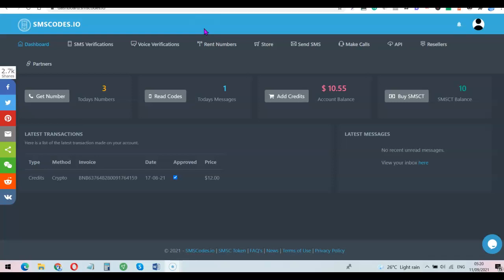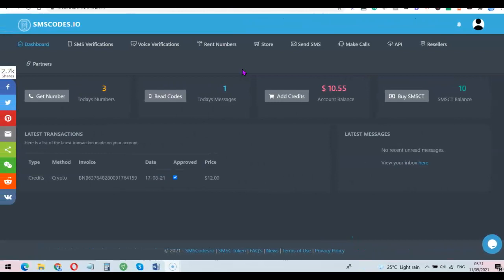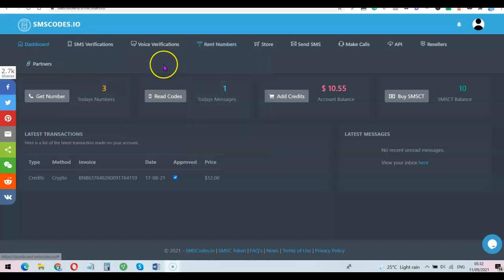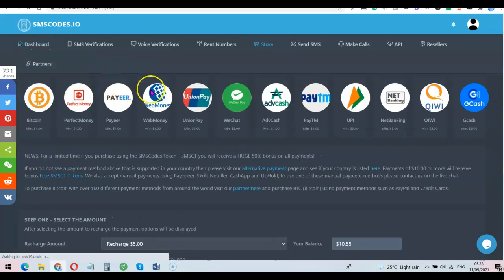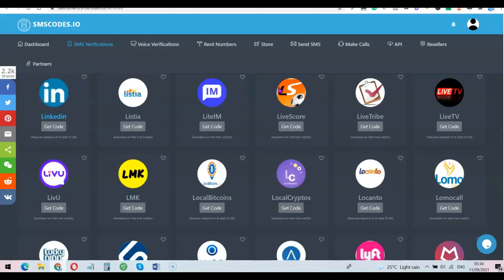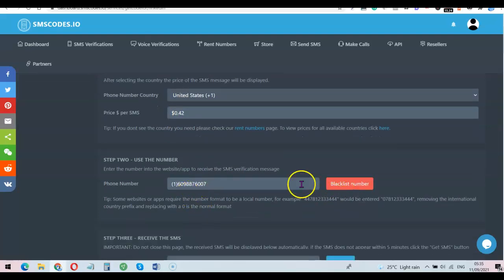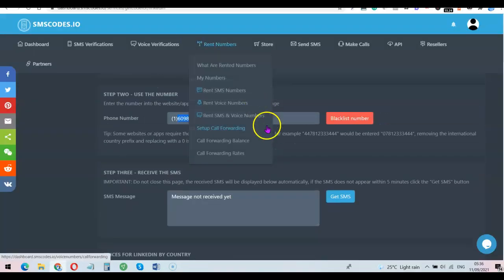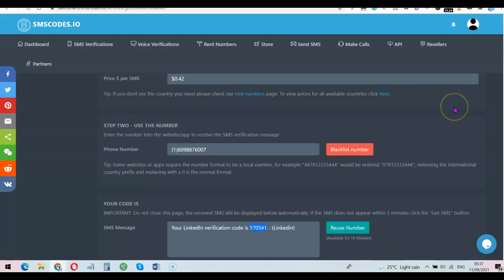How To Get USA Phone Number For Online Verification [Working 💯]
How to get a US phone number for SMS verification or any online registration.

You'll learn how to get any international phone number without using any VPN or tricking the system.

You can use your free US phone number for verification of any type like SMS Verification, OTP Verification, or even Voice Call Verification from any country in the world even if you want to learn how to create a USA number in Nigeria, Pakistan, India, etc.

With this method, you can also learn how to get a free USA phone number from any country!